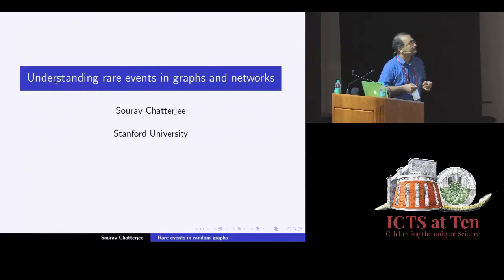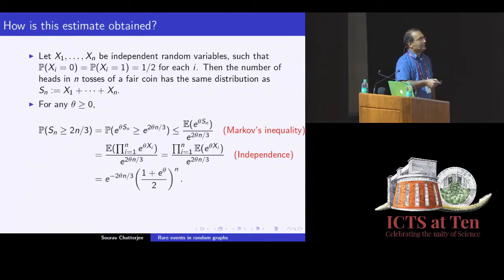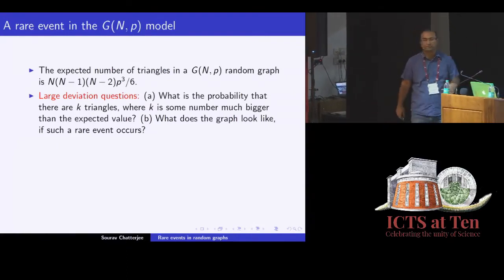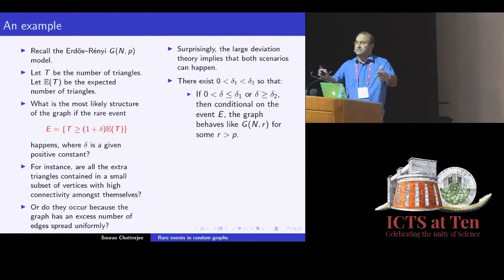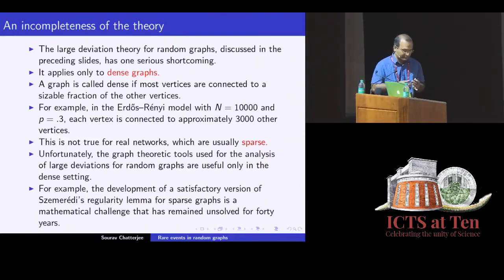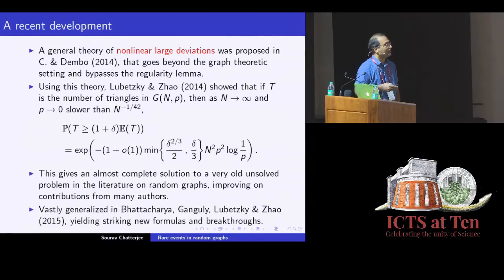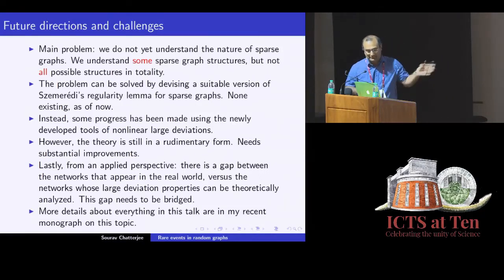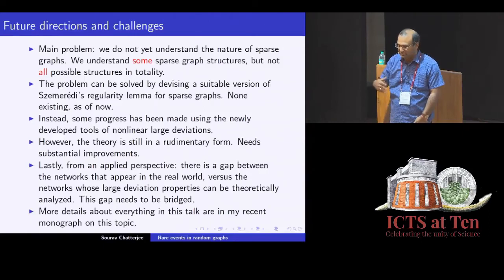Understanding Rare Events in Graphs and Networks by Sourav Chatterjee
ICTS at Ten

ORGANIZERS: Rajesh Gopakumar and Spenta R. Wadia

DATE: 04 January 2018 to 06 January 2018

VENUE: International Centre for Theoretical Sciences, Bengaluru

This is the tenth year of ICTS-TIFR since it came into existence on 2nd August 2007. ICTS has now grown to have more than fifteen faculty in a number of areas in the theoretical sciences. Over 150 programs and discussion meetings have been held. The ICTS at Ten event is an opportunity to reflect on the journey thus far, and to go ahead with renewed energy into our second decade, through a small celebratory scientific gathering.

There will be broad perspective talks (of 30 minutes each) across several different themes in the theoretical sciences:

Astrophysics and Cosmology
String theory and Quantum Gravity
Mathematics
Physical Biology
These reflect ICTS' present profile as well as the directions we would like to grow into in the coming years. The talks, by a galaxy of distinguished researchers, will give a broad perspective on some exciting frontier questions in these areas.

0:00:00 Start
0:00:05 Understanding Rare Events in Graphs and Networks
0:00:42 Large deviations
0:01:45 A simple example
0:03:50 How is this estimate obtained?
0:05:35 Linearity
0:06:50 Rare events in large networks
0:08:08 A rare event in the G(N, p) model
0:10:23 Large deviations for the Erdos-Renyi graph
0:11:28 An example
0:14:54 Lessons from the previous slide, in a nutshell
0:15:57 Other applications
0:16:11 An incompleteness of the theory
0:17:43 The main issue
0:19:21 A recent development
0:22:45 Future directions and challenges
0:24:01 Q&A